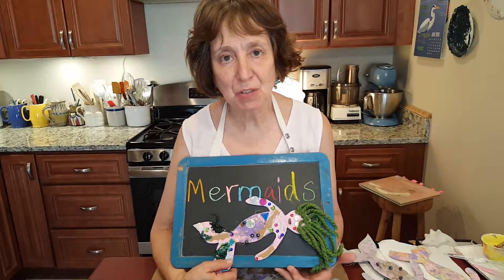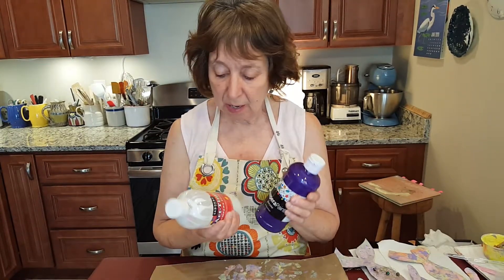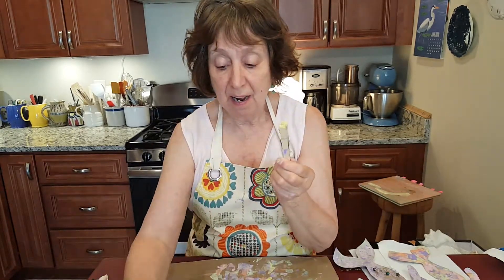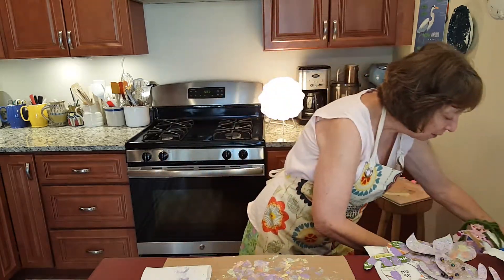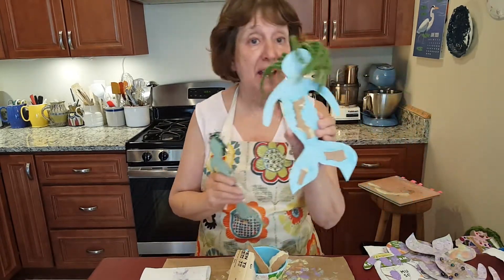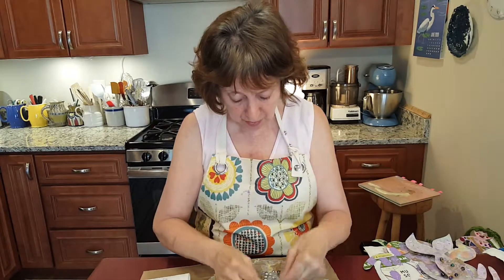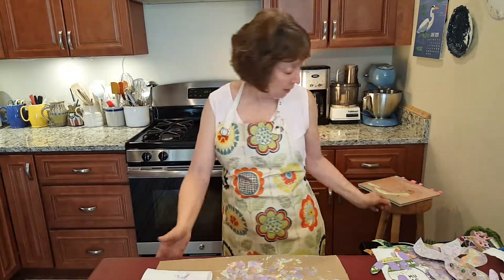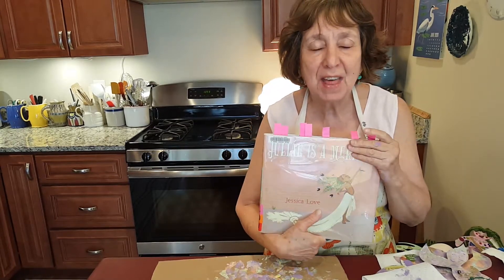Imagine Your Story: Create a Mermaid!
Using cardboard & paint, and ocean-inspired shimmering materials, create a dazzling mermaid!